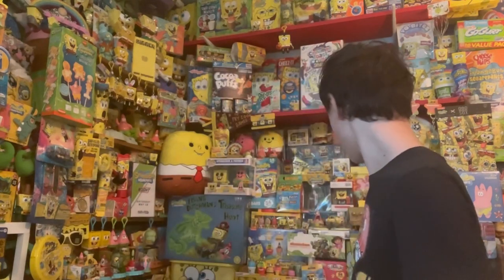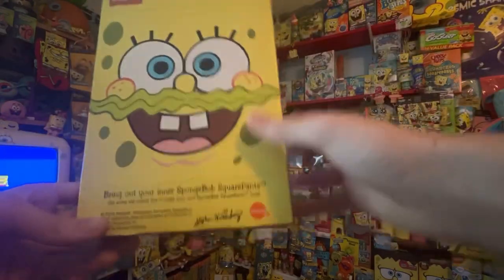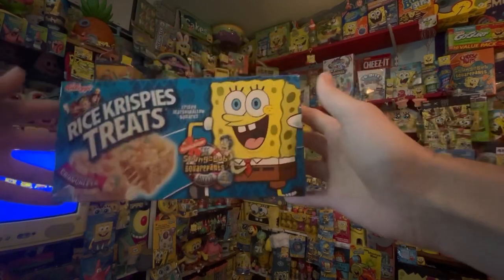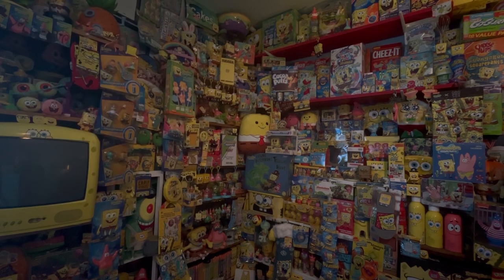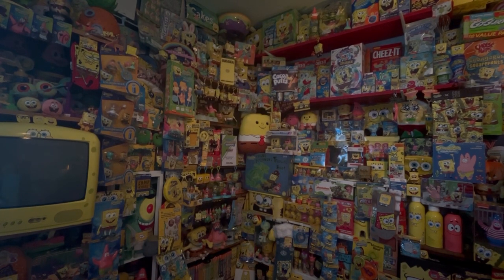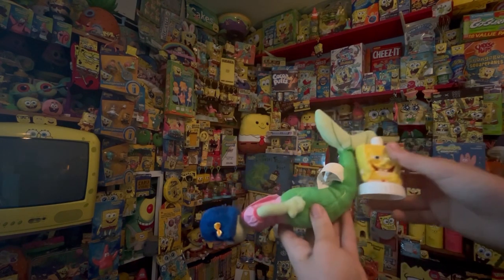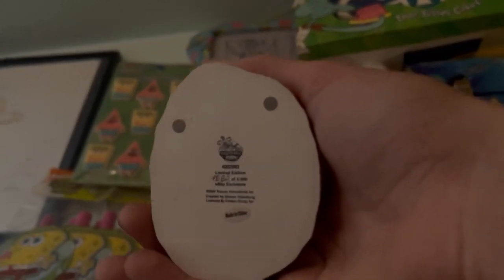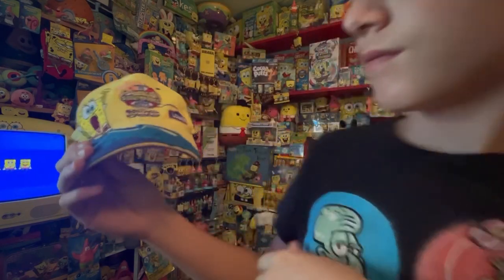Top 10 Rarest SpongeBob movie items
Thanks spongy collector for the idea